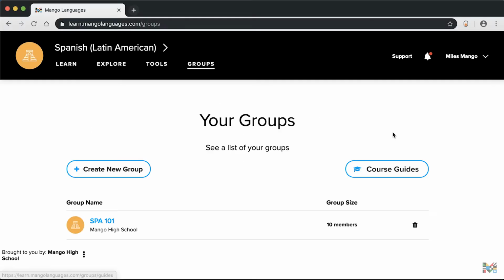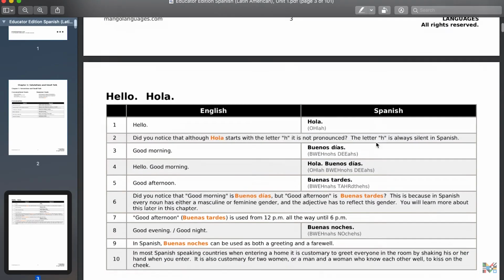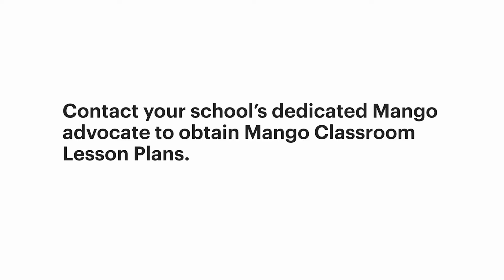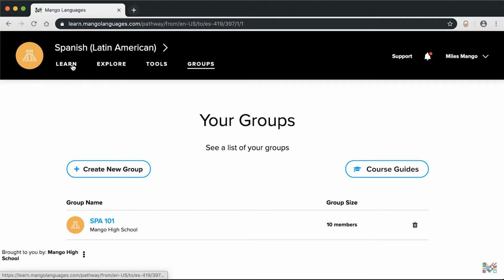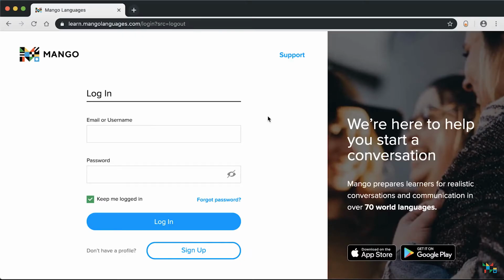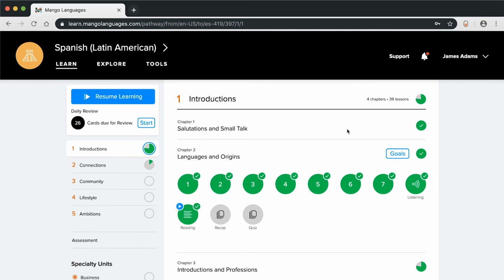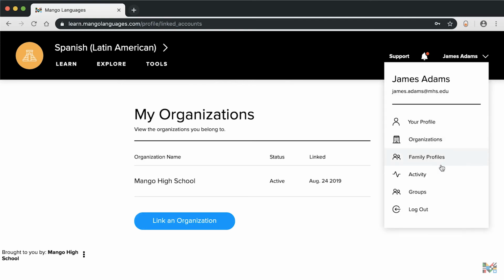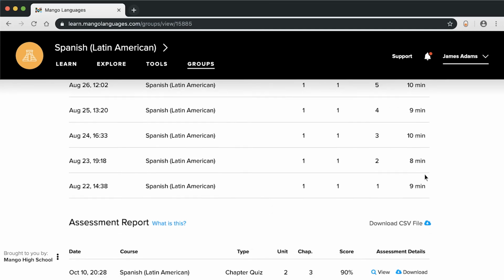How To Use Mango in the Classroom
In this video, learn how to use Mango in the classroom and make the most of your subscription to Mango Classroom. You'll see the top features unique to Mango Classroom, including Course Guides for instructors, Classroom lesson plans, how to assign lessons and what your students see, including how to create Family Profiles.

If you would like to know more about how Mango Classroom will benefit you and your students,